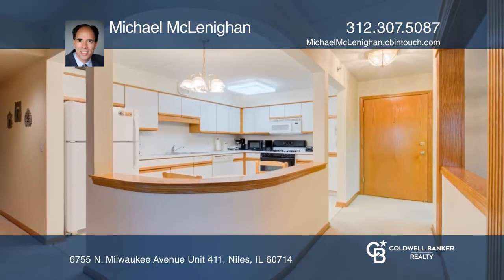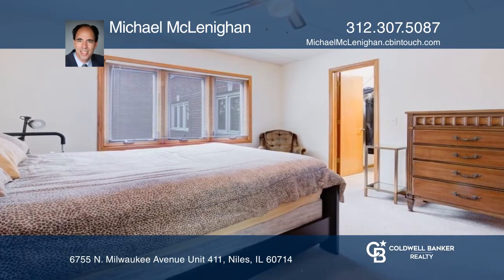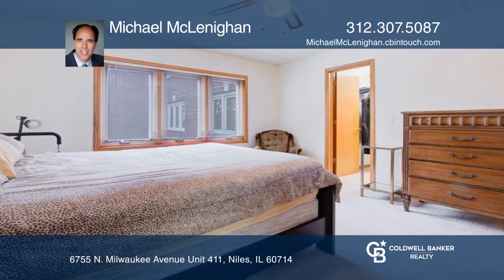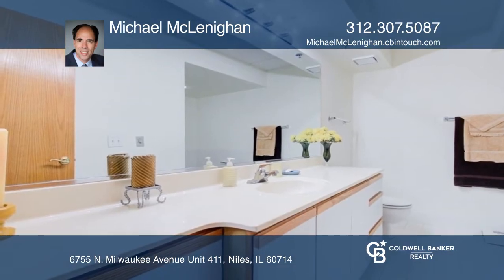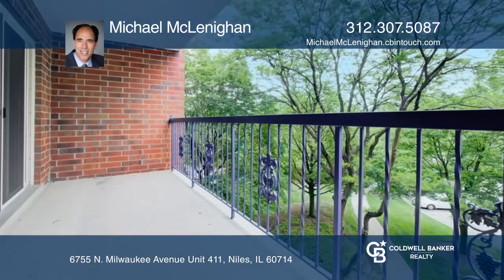6755 N. Milwaukee Avenue Unit 411 Niles, IL | ColdwellBankerHomes.com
6755 N. Milwaukee Avenue Unit 411, Niles, IL

Sunny, spacious two bedroom, two bath(elevator building) has a large double door balcony with a tree-lined view, in-unit washer/dryer, professionally cleaned carpet 22, and natural oak woodwork throughout. The open eat-in kitchen has white cabinets, gently used appliances, and a vinyl floor. The ha